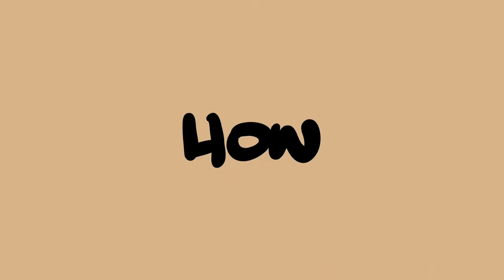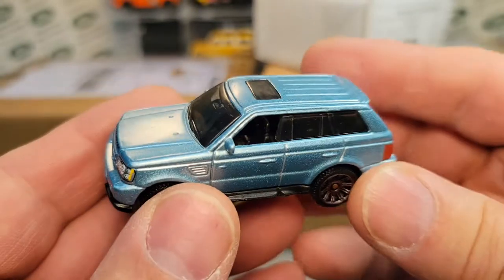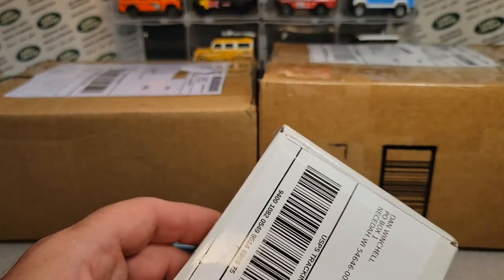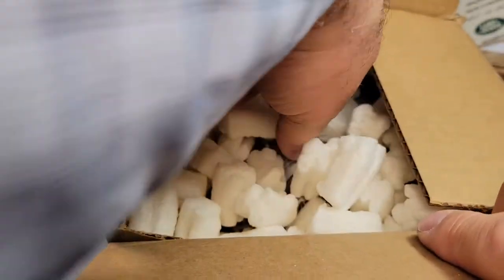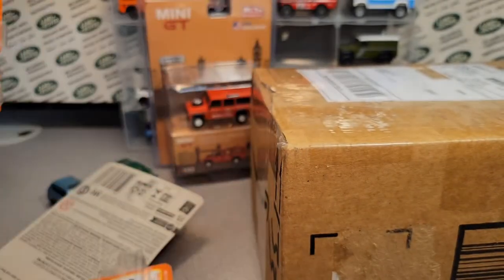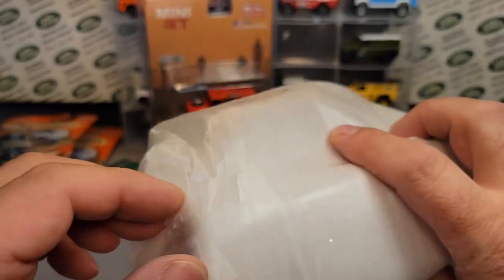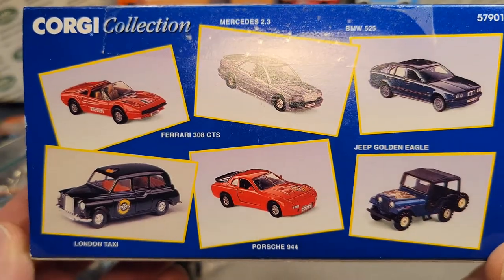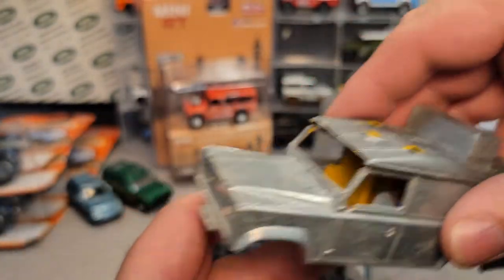Rover Land Unboxing Saturday extravaganza !! Corgi, Mini GT, Matchbox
Rover Land
                 Unboxing Saturday!!

My Address:
Dan Winchell